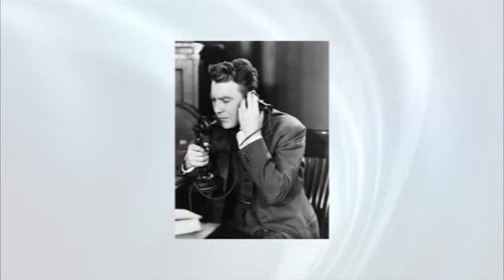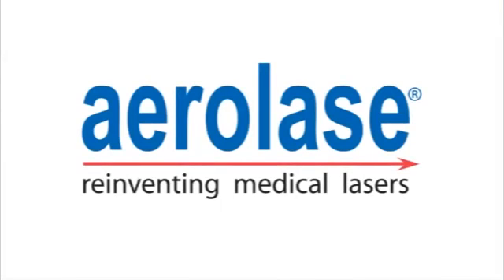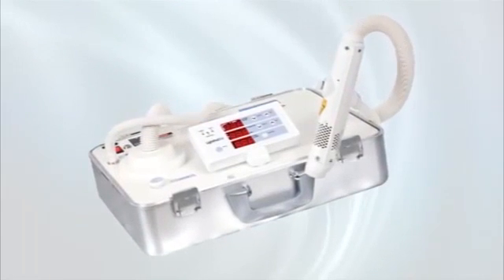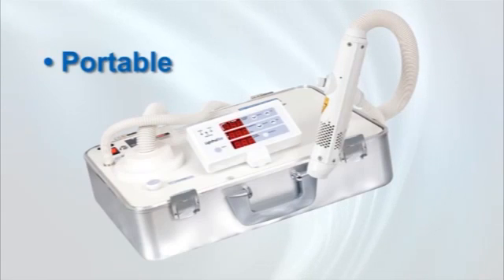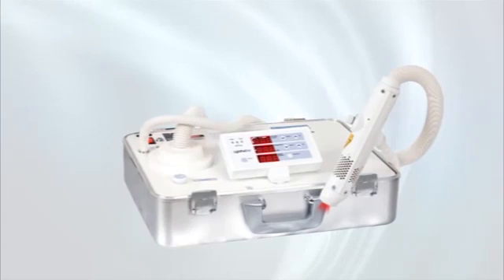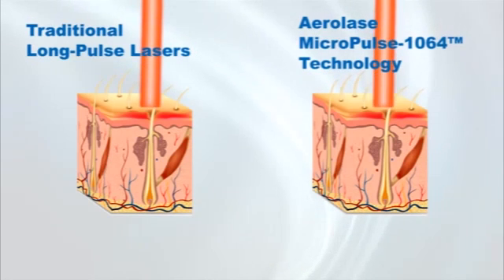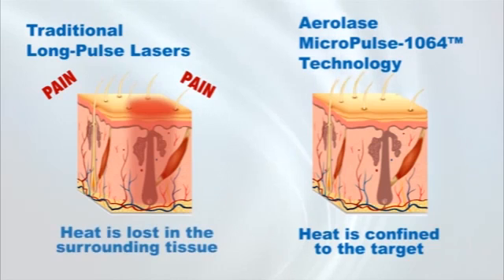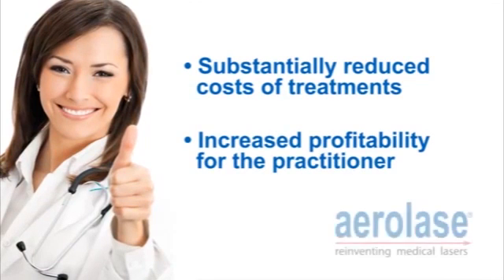How Aerolase Reinvented Medical Aesthetic Lasers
Aerolase designs, manufactures and markets advanced laser solutions with the LightPod family of lasers. Built on the proven safety and versatility of gold-standard medical laser modalities, our progressive lasers represent a complete technology enhancement in the field of laser medicine, resulting in a new generation of aesthetic and dermatology lasers.

Aerolase’s LightPod lasers deliver exceptional results with uniquely optimized pulse parameters founded upon extensive clinical research. Through this research Aerolase has built a new laser platform, which leads the industry with an unprecedented combination of Efficacy, Safety, Versatility, and Return on Investment.